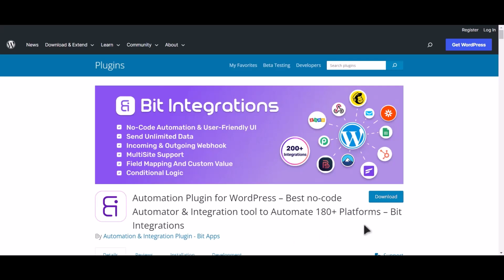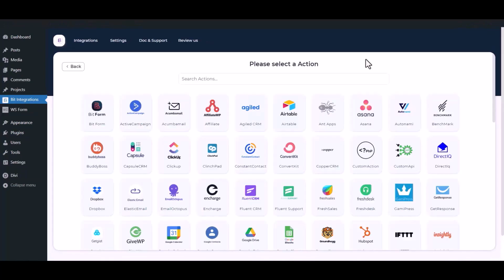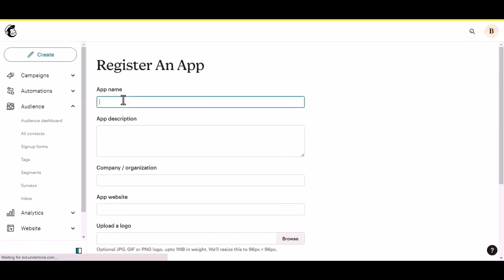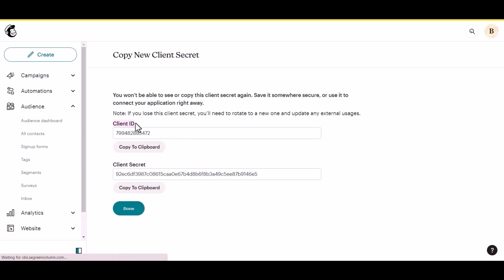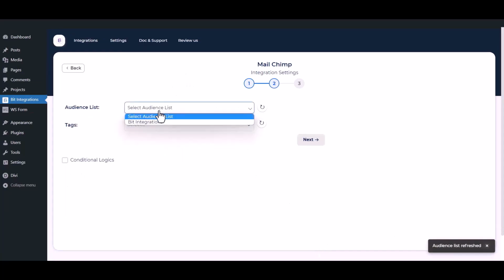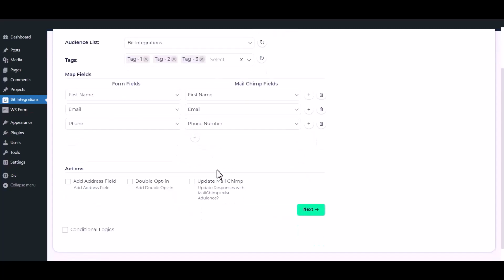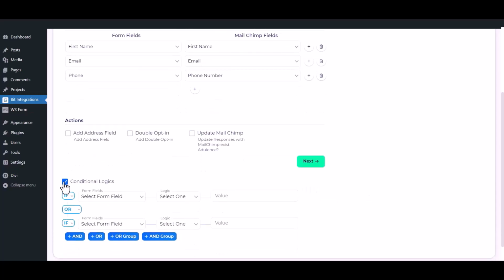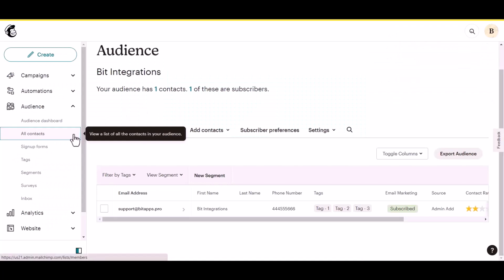Integrating Academy LMS with Mailchimp | Step-by-Step Tutorial | Bit Integrations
🔗 Ready to enhance your email marketing strategy? Dive into our detailed tutorial where we demonstrate the seamless integration of Academy LMS with Mailchimp, a leading email marketing platform. Learn how to effortlessly connect these two tools using the Bit Integrations WordPress plugin.

Join us as we guide you through the step-by-step process of integrating Academy LMS submissions with Mailchimp, allowing you to harness the power of your form data for effective email campaigns. Say goodbye to manual data transfers and welcome automated workflows for improved email marketing efficiency.

Key Highlights:
✅ In-depth walkthrough for integrating Academy LMS with Mailchimp using Bit Integrations for WordPress.

Whether you're a marketer, business owner, or email enthusiast, this integration empowers you to seamlessly merge Academy LMS with Mailchimp. Watch now to revolutionize your email marketing efforts!